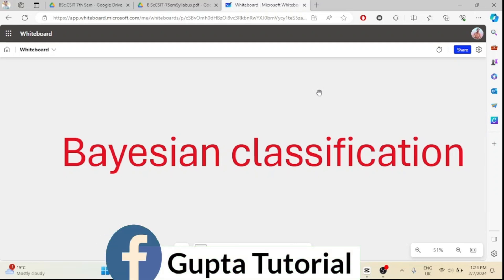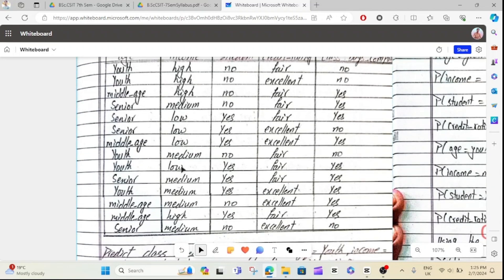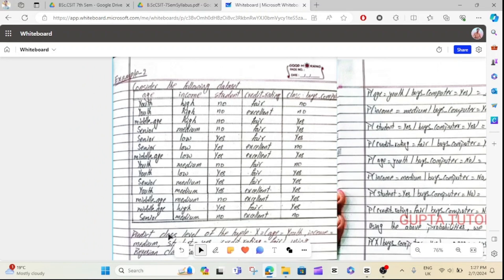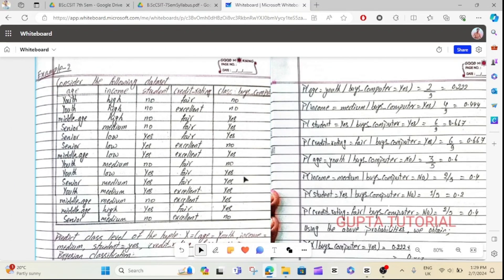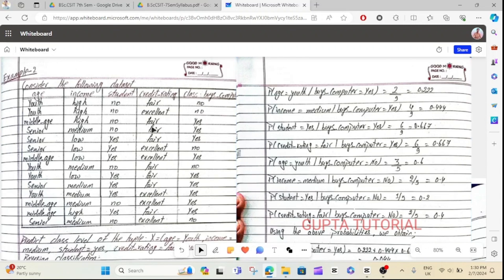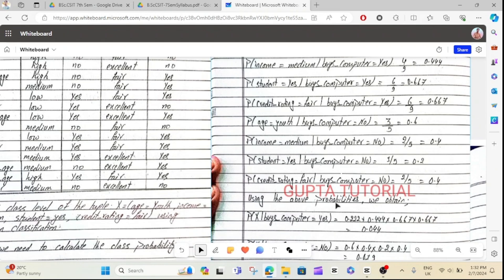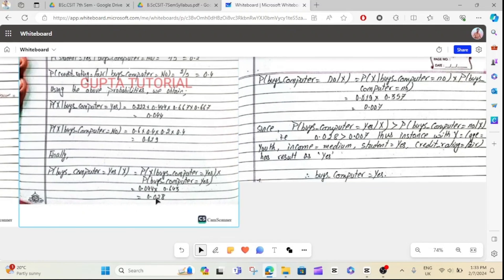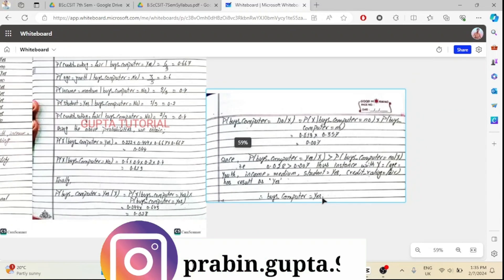Bayesian Classification | important questions | Data Warehousing and Data Mining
Aaja ko video ma Data Warehousing and Data Mining unit-6 ko Bayesian Classification ko barema kura garne xam jun exam point of views deraii important xa jun  previous year ma nii questions aako xa so watch till the end and for more video subscribe to my  channel and share with your friends.